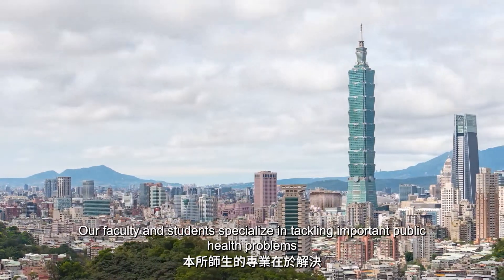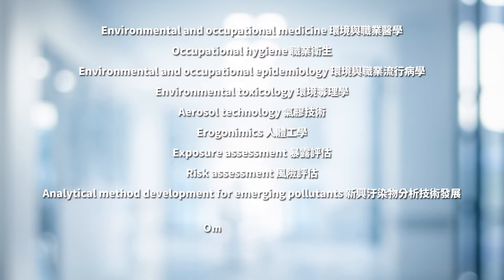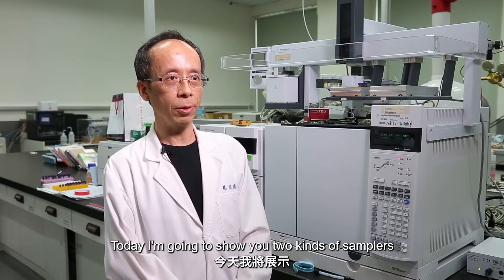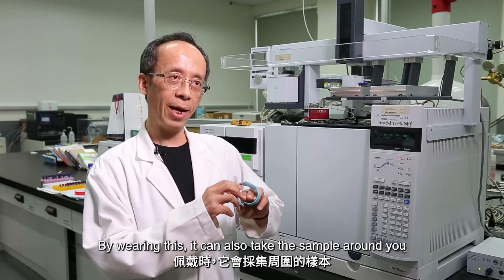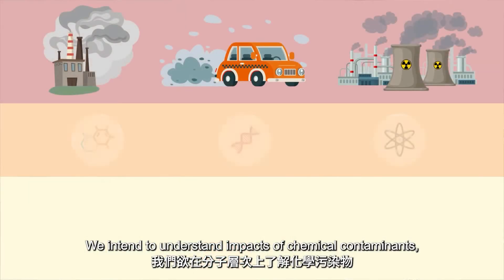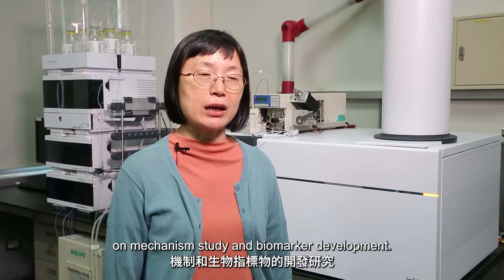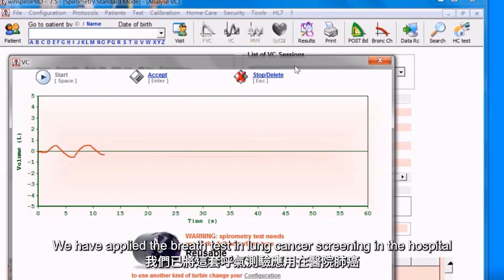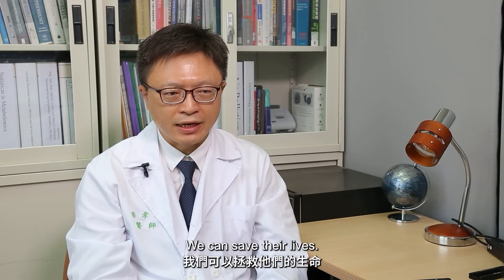研究亮點影片--環境與職業健康科學研究所Research Highlight – Institute of Environmental and Occupational Health Sciences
環境與職業健康科學研究所網站(NTU IEOH website)